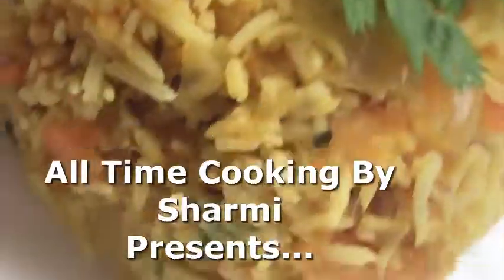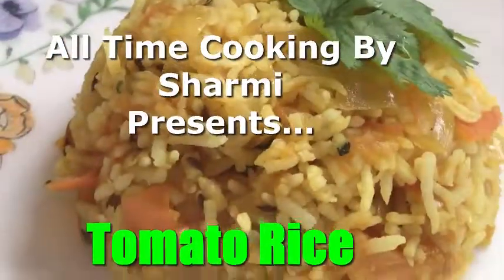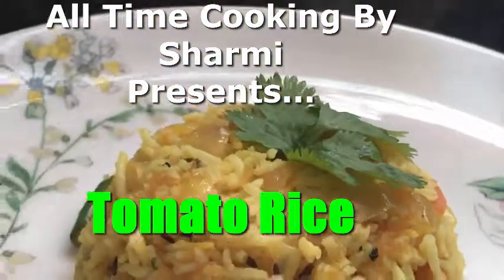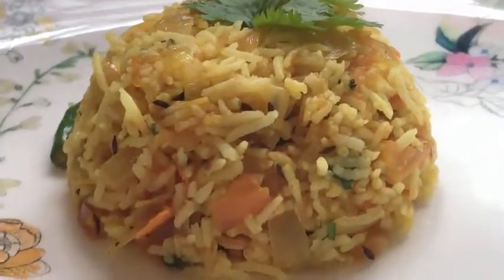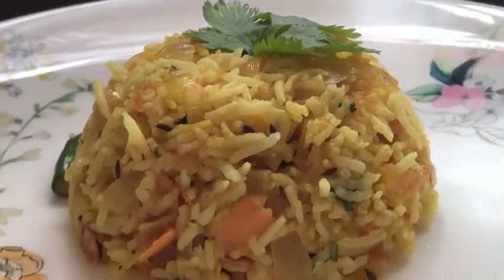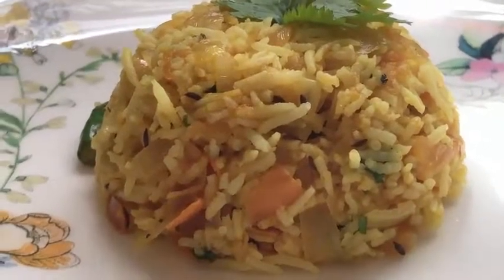Tomato Rice bengali recipe- Easy & Simple | Cooksmart | All time cooking by Sharmi 2017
Tomato rice is a very delicious and simple to prepare recipe. Watch this video on how to prepare Tomato Rice. Here is an easy and simple way of doing it and this tastes really good. Try this ...